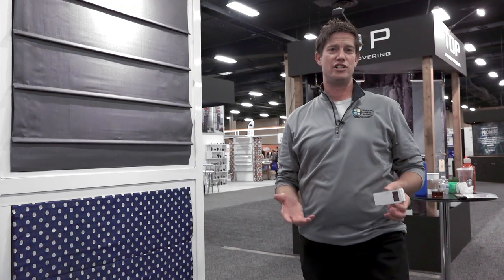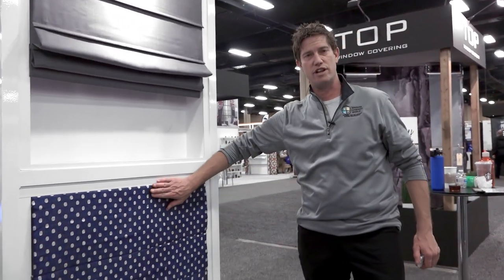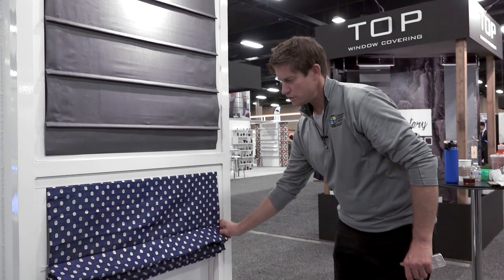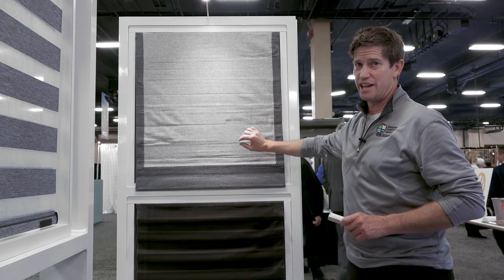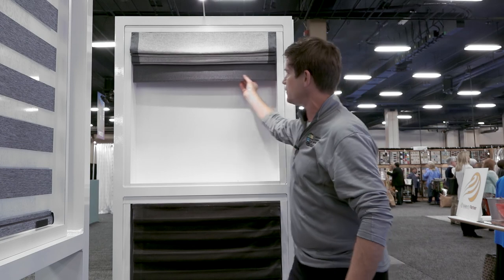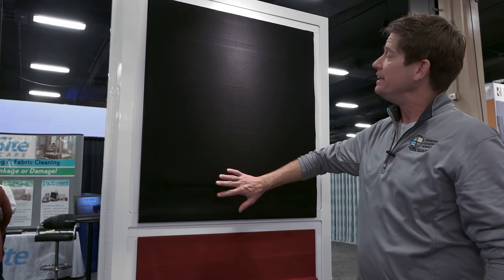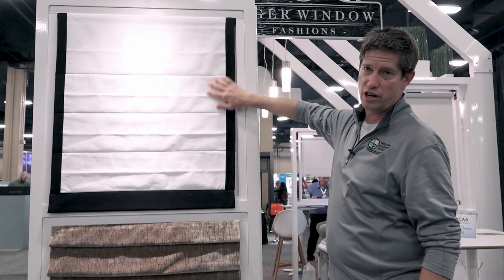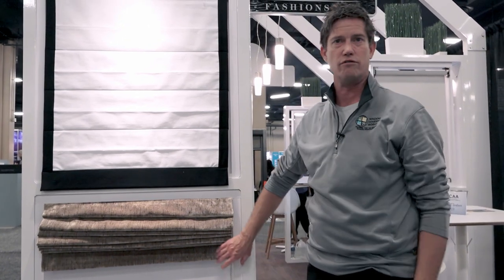Roman Shade Styles Explained - International Window Covering Expo 2019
This video was taken from the floor of the 2019 International Window Covering Expo in Nashville, TN.  Scot Dietz, CEO of 3 Blind Mice Window Coverings gives a demonstration of current Roman Shades design trends.

To view more Roman Shade design ideas, check us out

To schedule your FREE in-home consultation with one of our window treatment experts, contact 3 Blind Mice Window Coverings